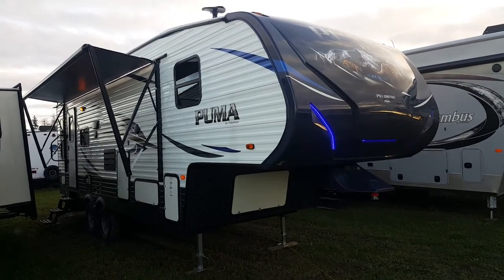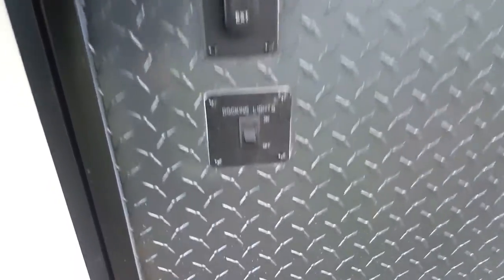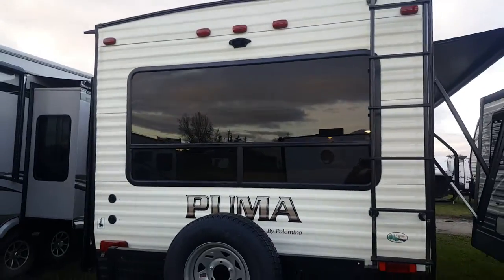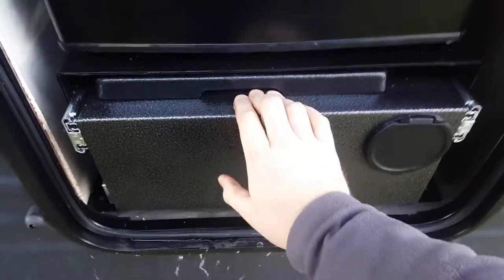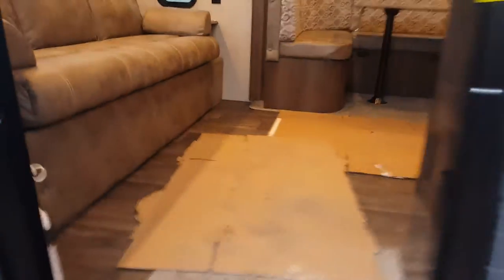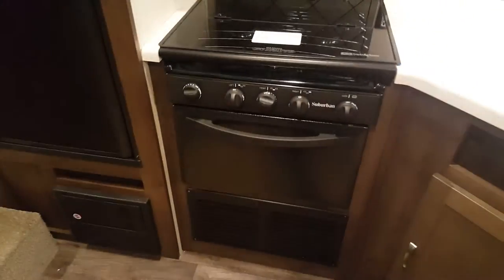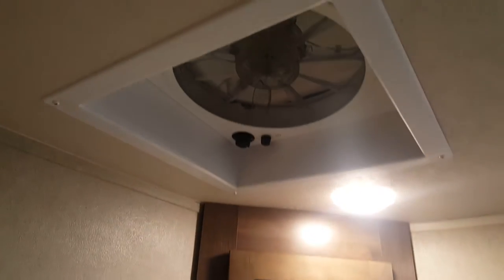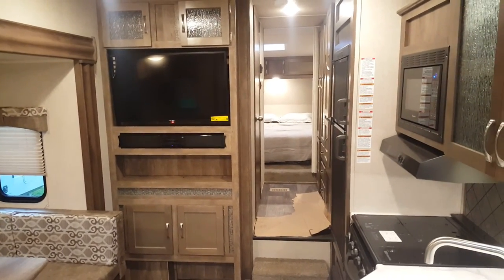2018 Puma 253FBS 5th Wheel @ Camp-Out RV in Stratford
2018 Puma 253FBS 5th Wheel by Palomino RV. Weighs 7018LBS. Now in stock @ Camp-Out RV in Stratford.